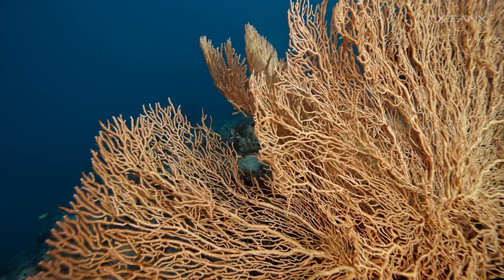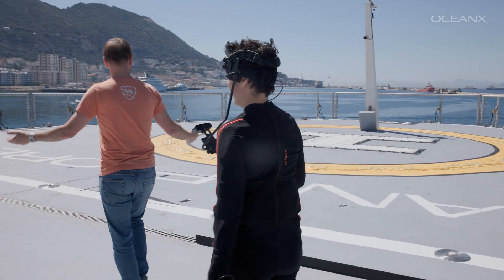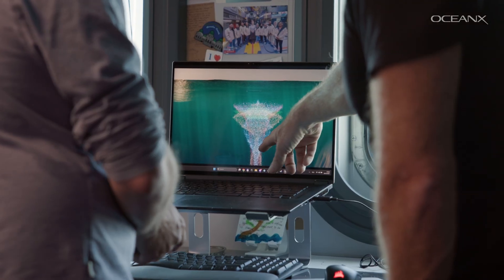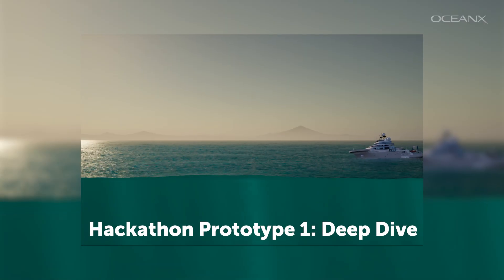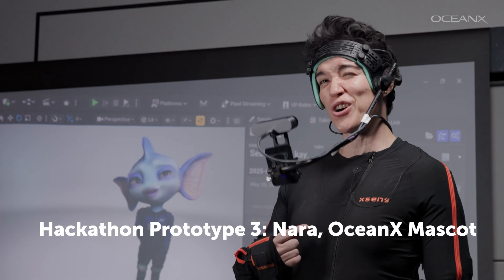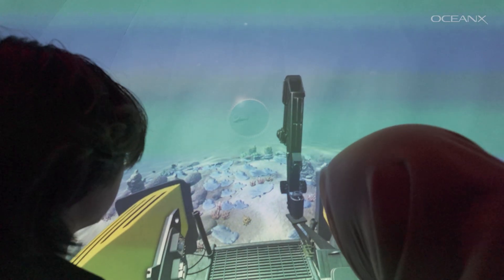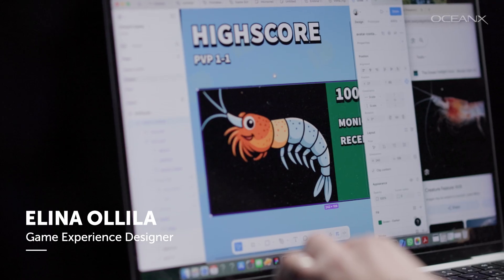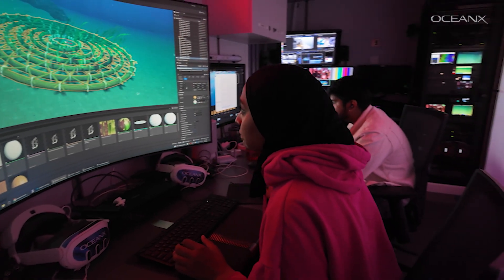Introducing OX Hackathons: Where Immersive Media Meets the Ocean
Our hackathons are tailored for media, science and gaming leaders to develop multimedia learning and immersive media as a way of increasing ocean literacy and supporting the next generation of ocean leaders, advocates and storytellers.

Participants expand their knowledge of ocean literacy’s value in multimedia learning and identify opportunities for ocean education through emerging technologies.

Participants co-create games and immersive media prototypes that bring ocean literacy to life.